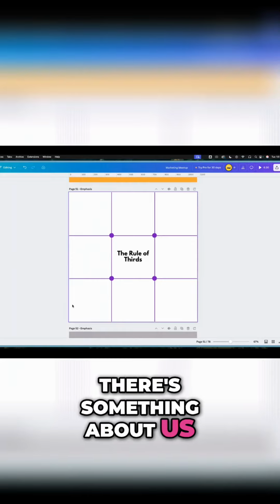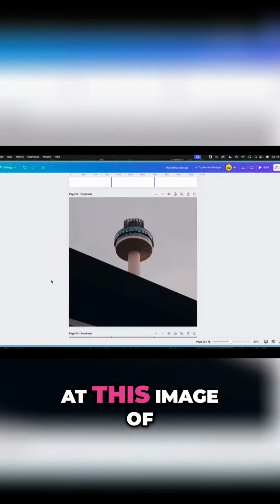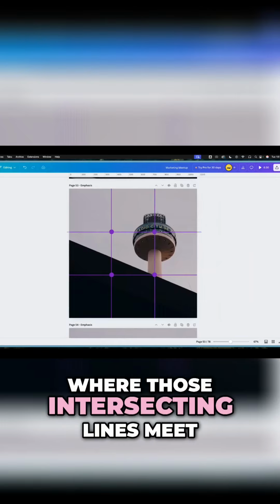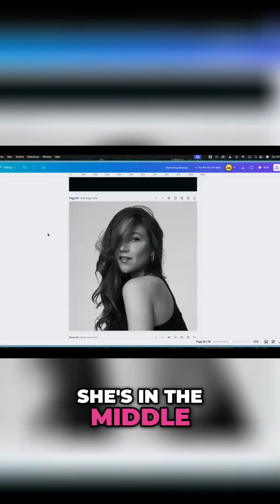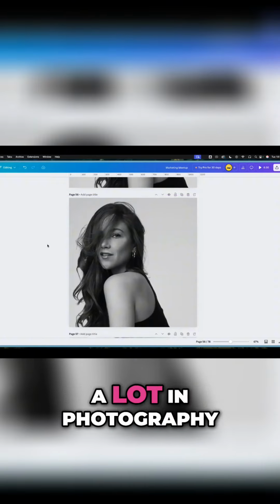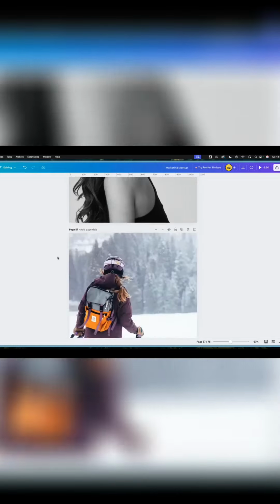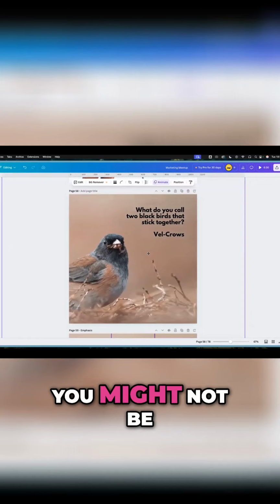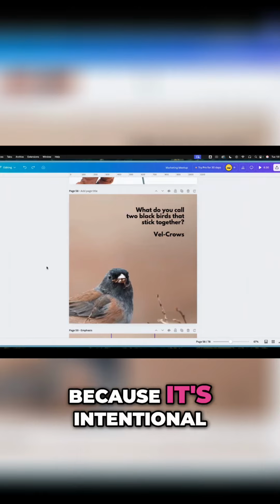Mastering Photography_ The Dynamic Rule of Thirds (1).mp4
The rule of thirds. Once you see it, you start seeing it everywhere.

Our friend @Dave Officer shared this in a recent webinar, and it’s one of those tips that just sticks.

A tiny shift (placing your subject just off-centre) = more balance, more flow, more ✨ahhh, that feels right✨.

Is this a go-to for you already? Or do you have your own favourite visual trick?

Let’s swap notes 👇